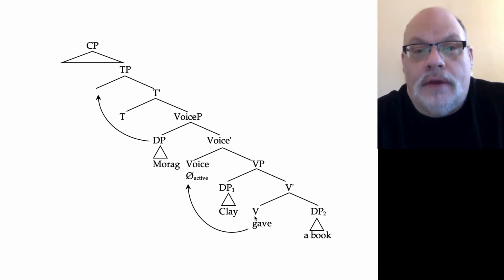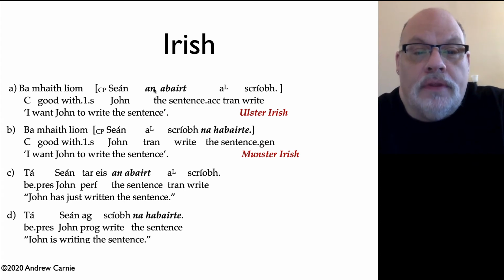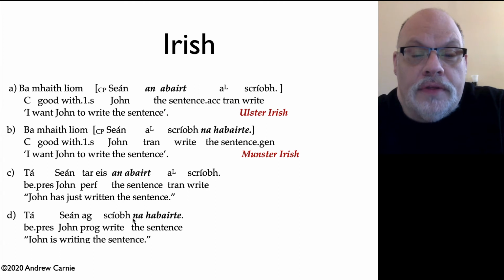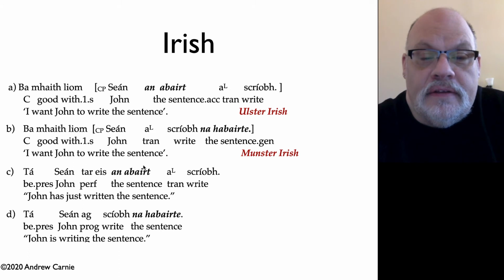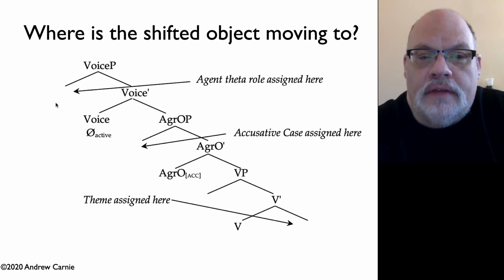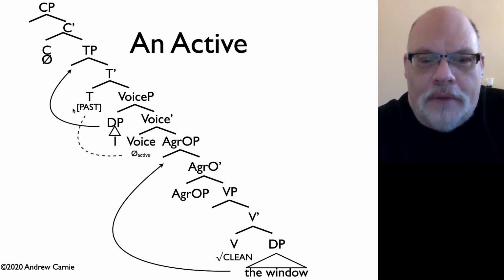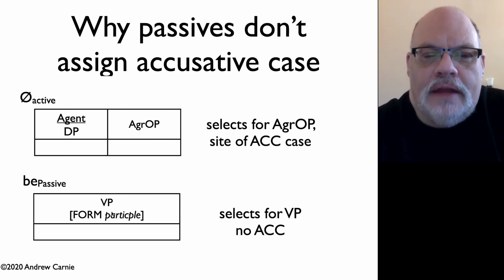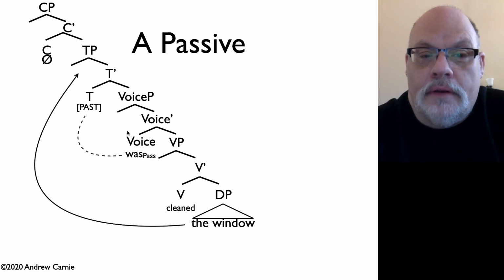Video 14.3 Object Shift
Andrew Carnie presents Syntax: A Generative Introduction. 4E. Wiley Blackwell.

In this video the phenomenon of Object Shift is discussed. It's argued that shifted objects correlate to accusative case. So the functional projection AgrOP is introduced as the position where accusative case is assigned. Thus disconnecting Accusative case from the verb. This allows for a more elegant explanation of why the DPs in passives cannot receive accusative case: The passive voice head does not select for AgrOP.